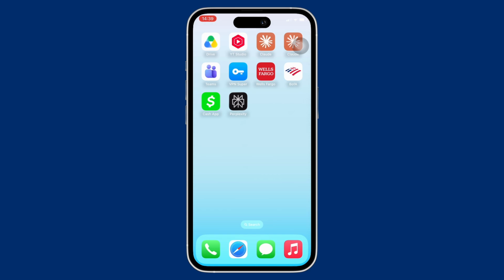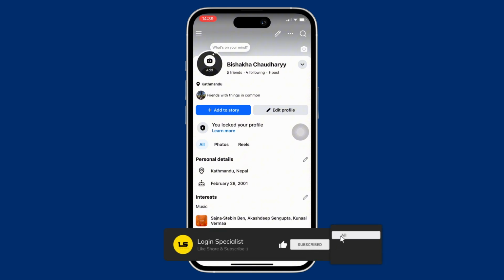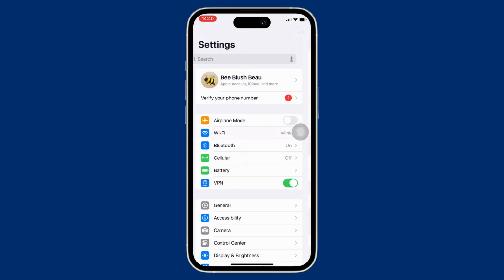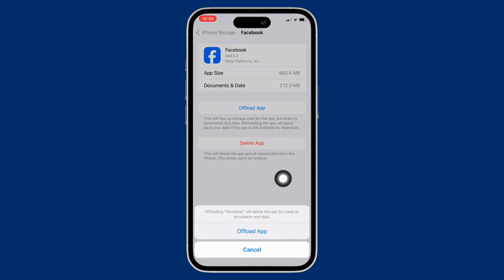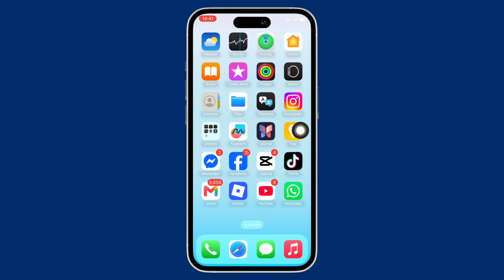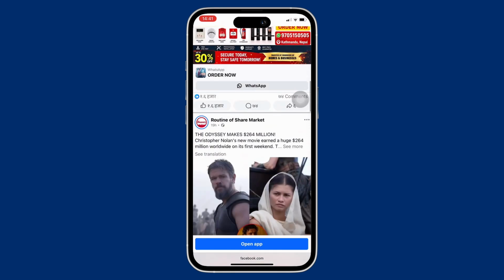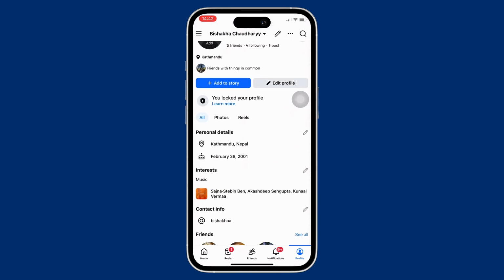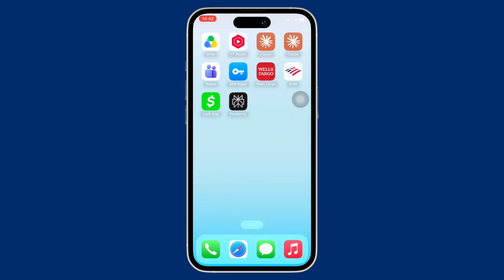Facebook We Couldn't Confirm Your Identity Problem 2026 | Identity Verification Problem Solved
Having trouble with the "We Couldn't Confirm Your Identity" error on Facebook? 🔒📱 This step-by-step 2026 guide will show you how to fix the Facebook identity verification problem and regain access to your account quickly and safely.

What You’ll Learn in This Video:
✅ Why Facebook shows the "We Couldn't Confirm Your Identity" message
✅ How to complete Facebook identity verification successfully
✅ Common reasons why identity verification fails
✅ Tips to avoid verification issues and secure your Facebook account

Whether you're unable to verify your identity, locked out of your Facebook account, or facing repeated verification errors, this tutorial will walk you through the best solutions available in 2026.

📌 Chapters:
⏱ 0:00 - Introduction
⏱ 0:12 - Facebook We Couldn't Confirm Your Identity Problem (2026)